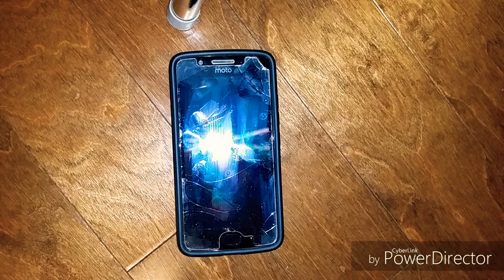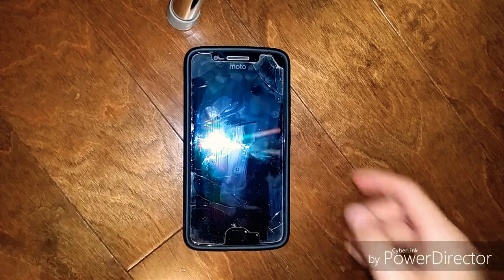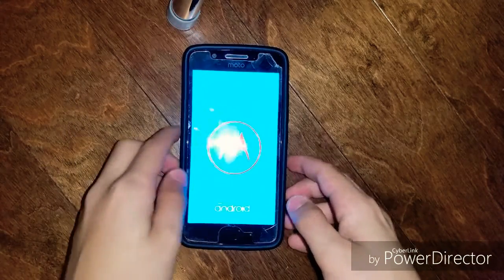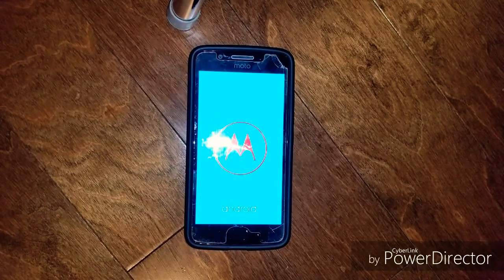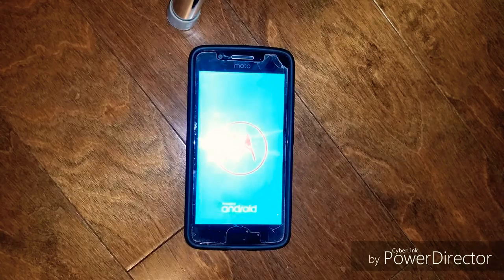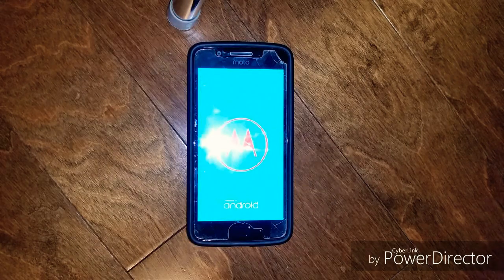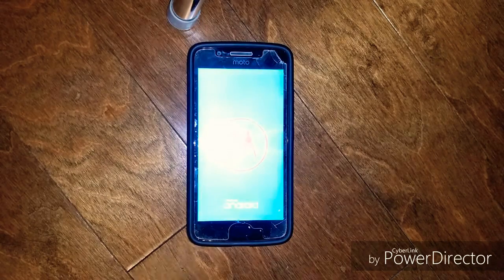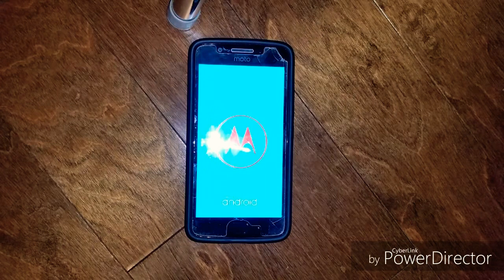R.I.P Moto g5 | Polara YT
I experienced a boot looping issue that would take $500 to repair.